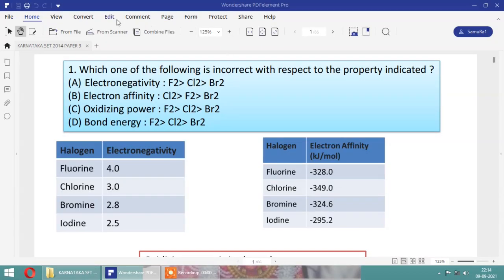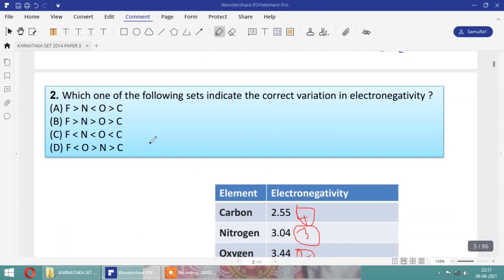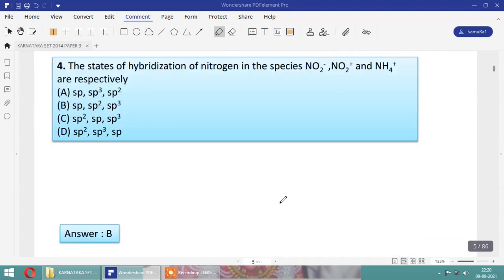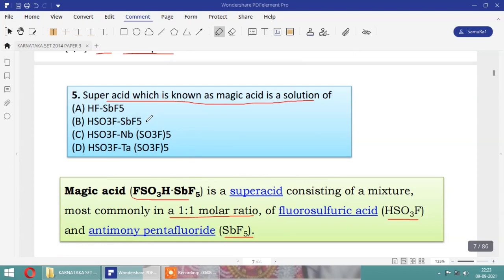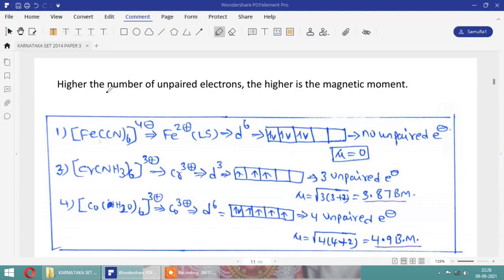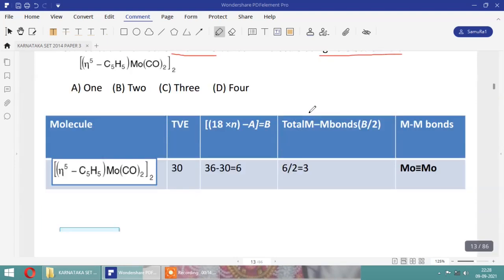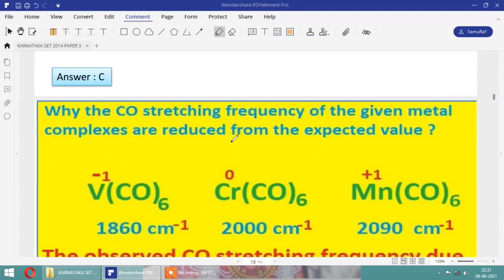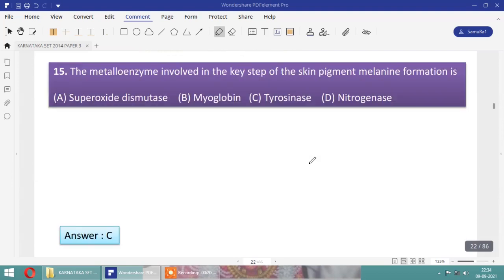Karnataka SET 2014 |PART 1|CHEMICAL SCIENCE PAPER 3 DETAILED ANSWER|GATE,PGTRB,CSIR preparation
SET,
EXAM,
chemistry,
chemical science,
set exam preparation,
kset exam solved question papers,
kset exam preparation,
detailed answer,
kset exam,
Karnataka set exam,
Karnataka set exam preparation,
Karnataka set question paper,
Set exam kya hota hai,
State eligibility test,
Set exam chemistry,
Set exam chemical science,
Set exam chemistry classes,
How to crack set exam in chemical science,
How to prepare pgtrb chemistry,
trb,gate,
csir preparation,
gate preparation
paper 2,
kset